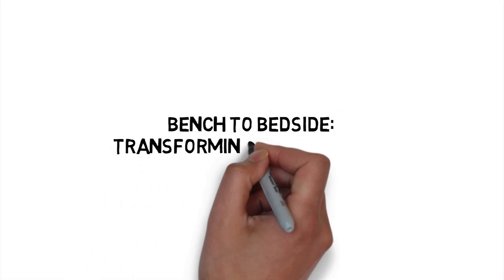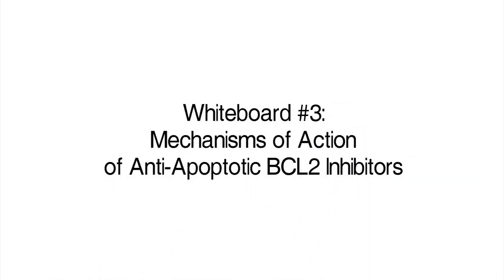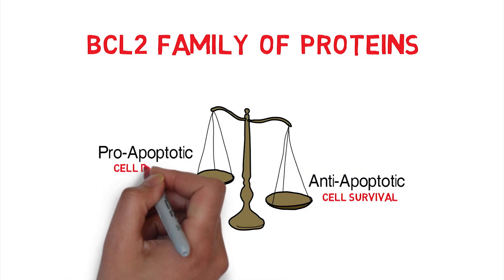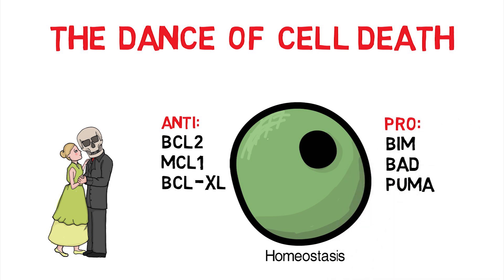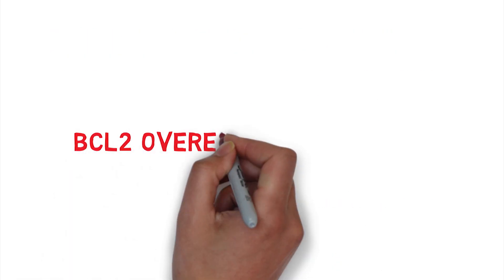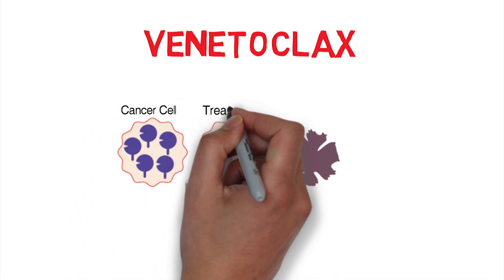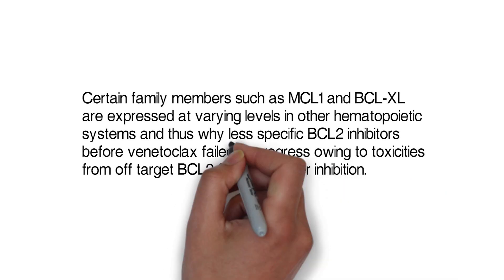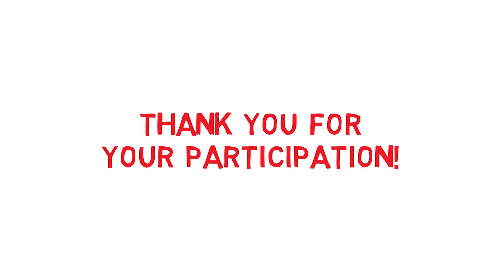CLL Whiteboard #3: Mechanisms of Action of Anti-Apoptotic BCL2 Inhibitors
In this whiteboard video, Dr. John N. Allan of Weill Cornell Medicine discusses the mechanisms of action of anti-apoptotic BCL2 inhibitors.